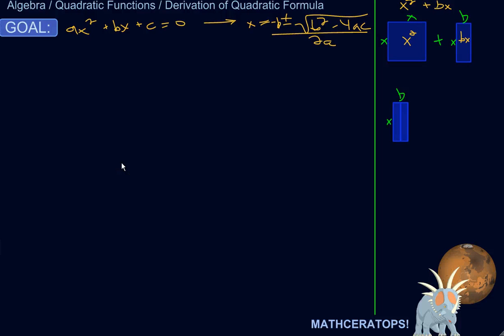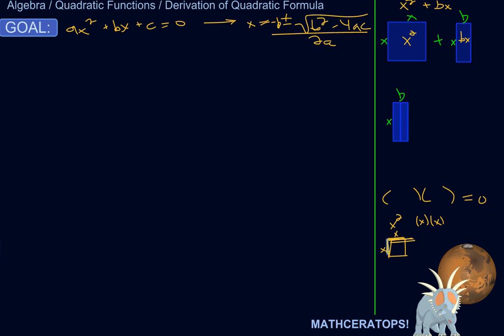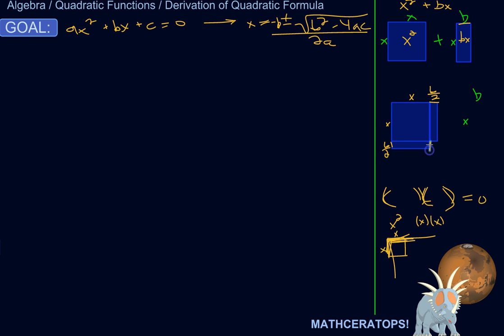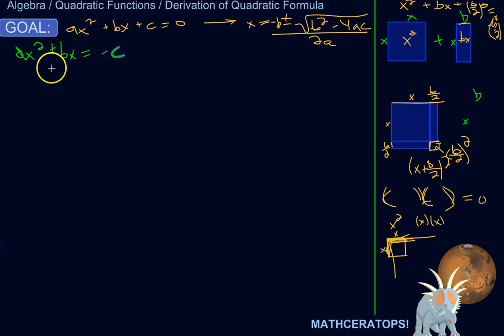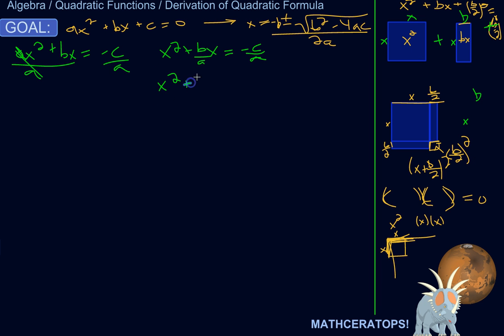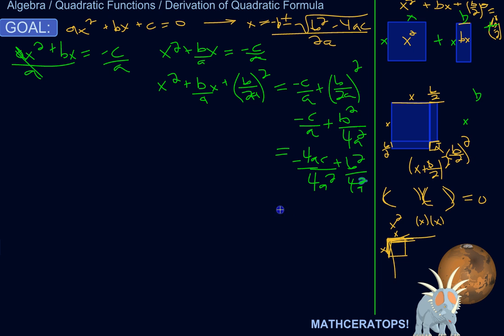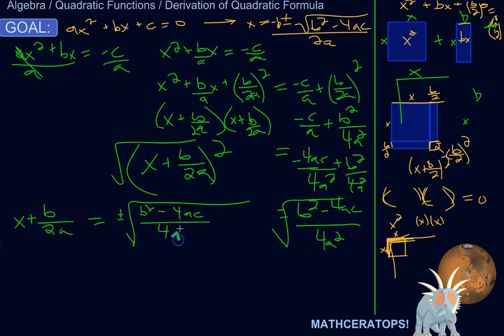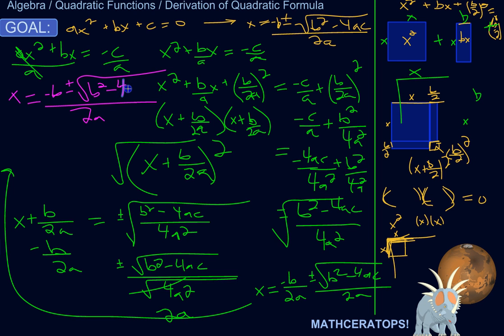Building the Quadratic Formula From Scratch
| In this lesson, I'll start with ax^2 + bc + c = 0, and solve for x, deriving the quadratic formula -- hopefully in a way that makes sense at each step! This will involve completing the square, so I'll begin with showing you what that's all about, too (it's literally completing a square, which is pretty fun).